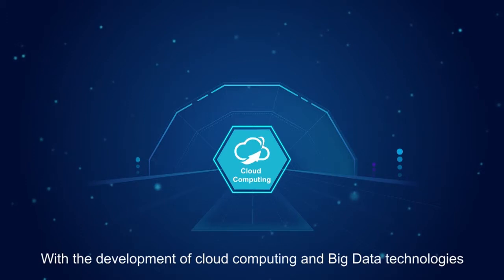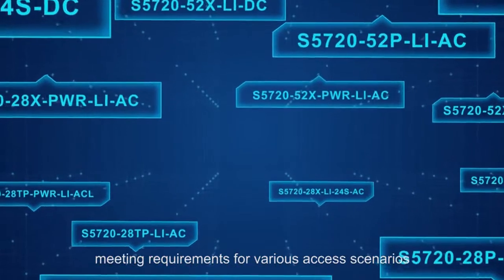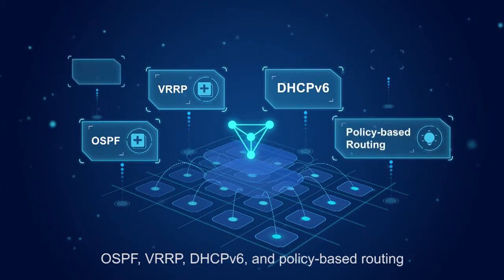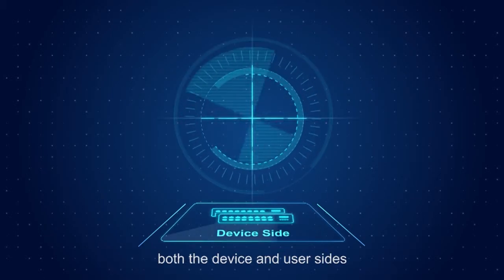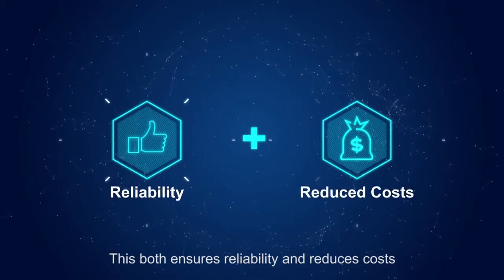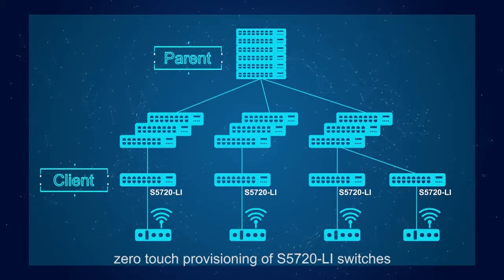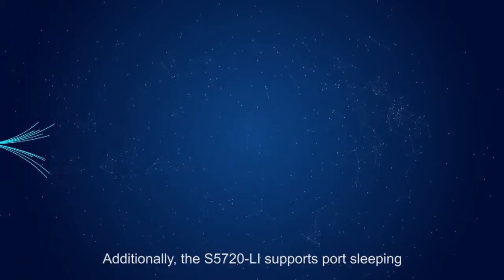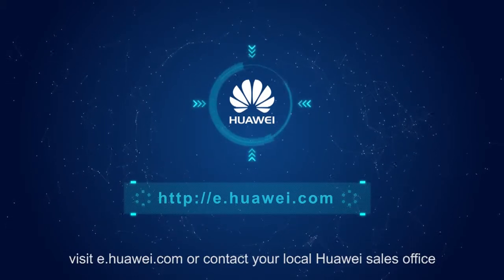Huawei S5720-LI Series Switches Introduction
Huawei S5720-LI series switches introduction video provides hardware and software feature description for the S5720-LI series switches.